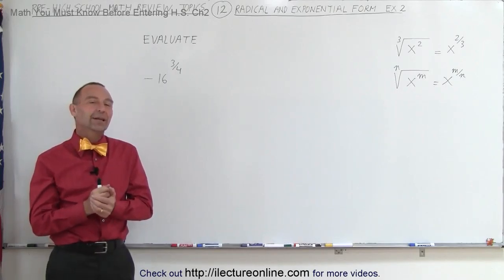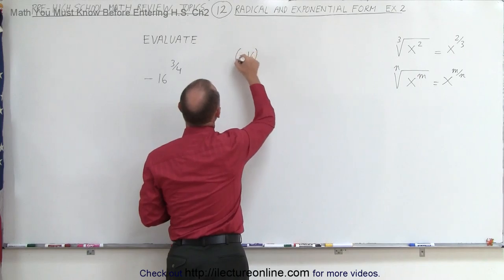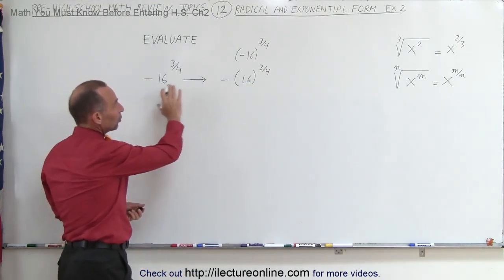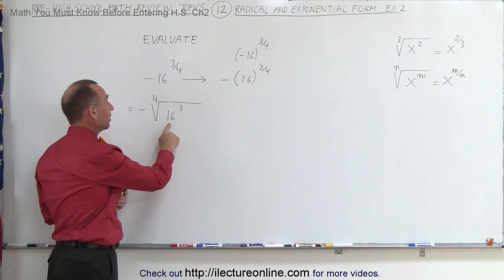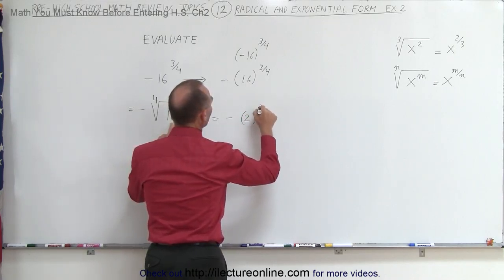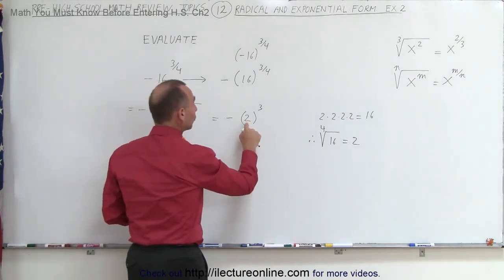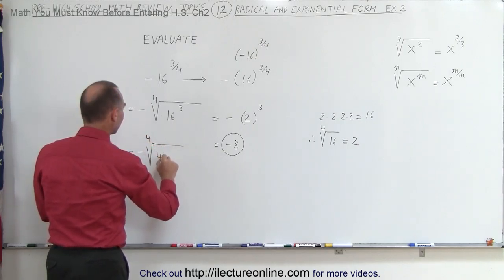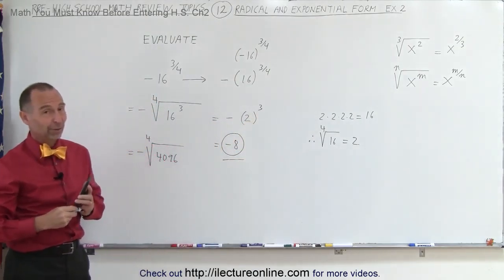12.Math Need to Know Before High School Ch 2 Review (12 of 54) Radical & Exponential Form Ex 2